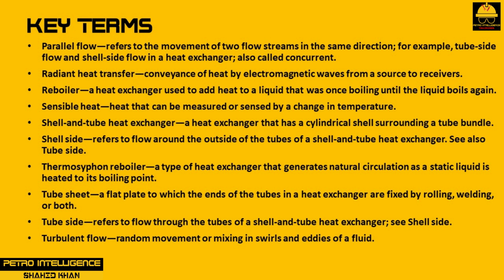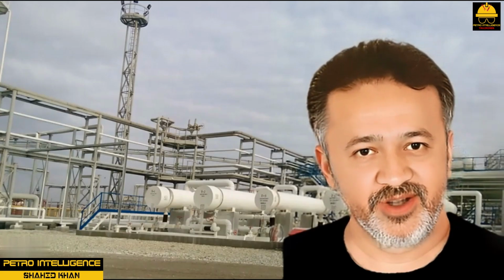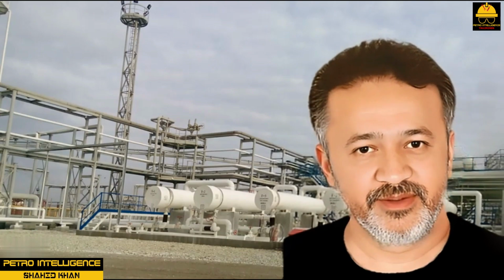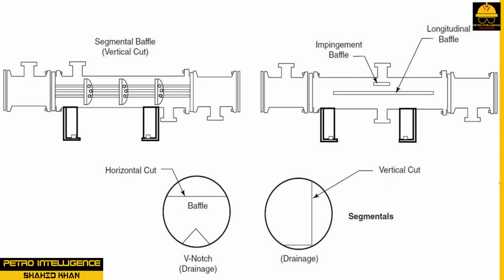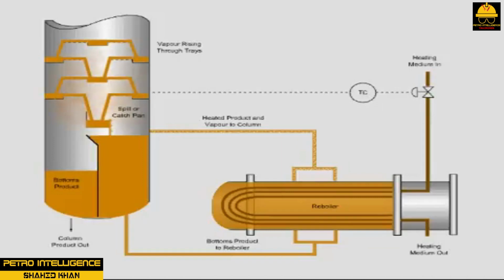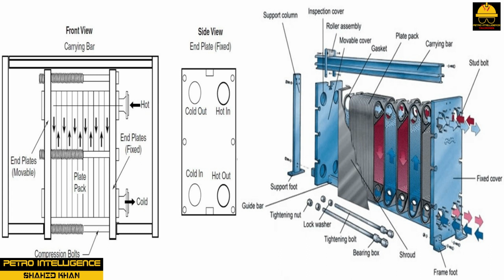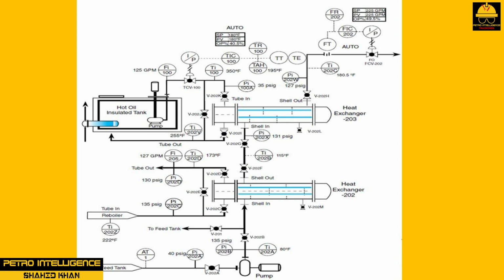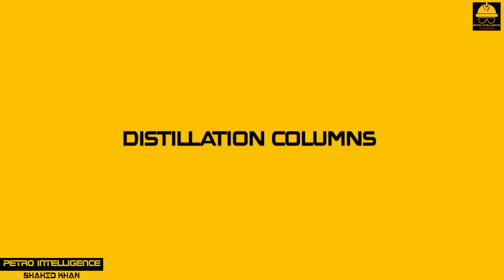Heat Exchangers Made Simple: Design, Operation & Maintenance Guide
Master heat exchanger fundamentals in this complete engineering masterclass. Learn shell & tube design, plate heat exchangers, heat transfer principles, fouling, cleaning, and maintenance. Essential for mechanical engineers, process operators, and plant technicians.

📚 COURSE CONTENT:
0:00 - Introduction to Heat Exchangers
8:15 - Basic Principles: Conduction, Convection, Radiation
15:30 - Types of Heat Exchangers Overview
25:45 - Shell & Tube Heat Exchangers: Deep Dive
38:10 - Plate Heat Exchangers: Design & Efficiency
45:20 - Thermal Design: LMTD & Effectiveness-NTU
50:00 - Fouling, Cleaning & Maintenance
55:00 - Summary & Key Takeaways

🎯 WHAT YOU'LL LEARN:
✅ How heat exchangers transfer thermal energy
✅ Differences between Shell & Tube, Plate, and Air-Cooled exchangers
✅ Key components: Baffles, tube bundles, gaskets
✅ Heat transfer coefficients and LMTD calculation basics
✅ Fouling mechanisms and prevention strategies
✅ TEMA standards and design codes
✅ Maintenance and cleaning procedures

🎓 PERFECT FOR:
✓ Mechanical & Process Engineers
✓ HVAC & Energy Professionals
✓ Engineering Students & Trainees
✓ Plant Managers & Supervisors

• Cooling Towers Explained
• Pumps Made Simple
• Control Valves Explained

🔧 HEAT EXCHANGER TOPICS COVERED:
• Thermal design and sizing
• Flow arrangements (counterflow, parallel flow)
• Baffle types and spacing
• Tube vibration and failure
• Gasket selection
• Pressure drop considerations
• Heat recovery systems
• Energy efficiency optimization